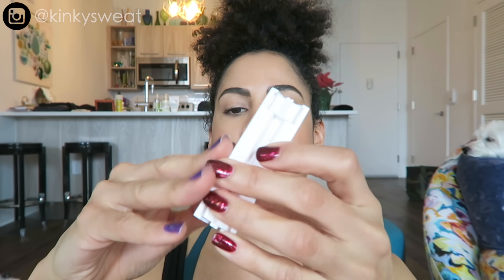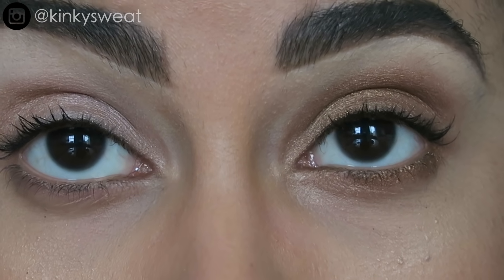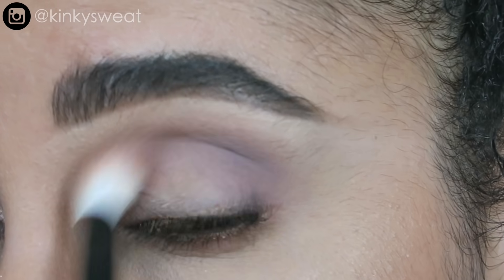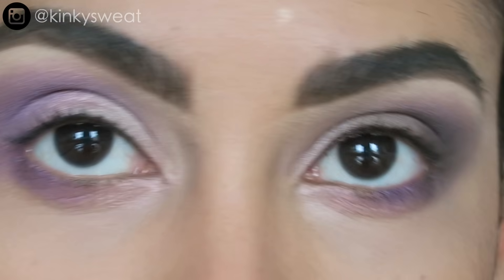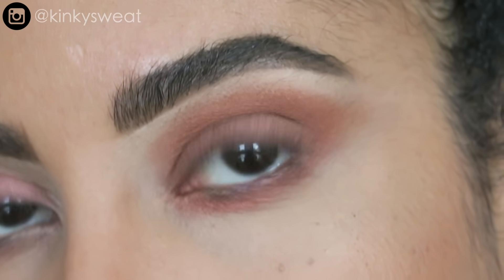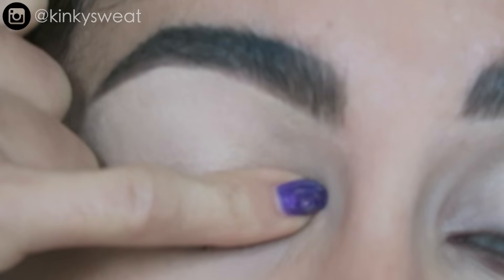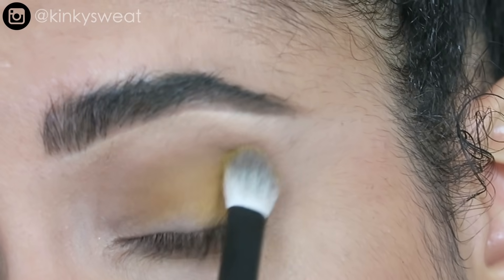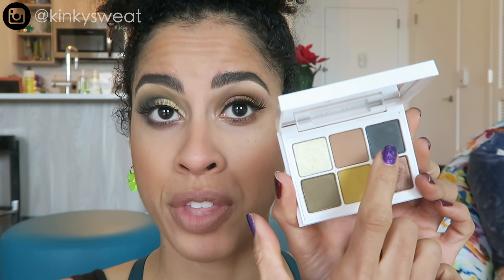FENTY BEAUTY - Snap Shadows - Swatches, Demo, + Review | kinkysweat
Hey Friends!

Yes, I mentioned in my last chat that we were budgeting in 2020! I bought these shadows two weeks back, and was asked about them.  With that said, this will be my last eye shadow purchase at least for January 😅 And as you know friends: this does not mean you have to buy these palettes! The video is to help you make a more guided shopping decision. With that said, you will find swatches, demos with all shadows, and my thoughts on the palettes!

xoxo,
A

TIMESTAMPS 👇🏾👇🏾👇🏾
3:33 Product Details
5:01 True Neutrals
10:24 Cool Neutrals
16:23 Deep Neutrals
23:06 Cadet
30:15 Final Cadet looks
30:53 Final Thoughts

→ VISIT ME ←

▶︎ SIGMA BEAUTY

Shop Link! 👇🏽

Dose Of Colors Meet Your Hue Foundation “122"
Shiseido Concealer Liquid “301”
HG Veil Powder
PML Sublime Perfection Setting Powder “Light Medium 3"
CT Hollywood Flawless Filter “5"
Shiseido Inner Glow Cheek Powder “Alpen Glow”
L’Oreal Lash Parasdise Voluminous Waterproof Mascara
Nu Buonsom “White Russian"
ND I NEED A NUDE “Noa”
Natasha Denona Lip Liner “L6"

SKIN TYPE!?
Normal/Dry

NAIL POLISH?
Cirque Colors
“Tutti Frutti” + “Snozzberry"
Holo Taco
Super Glossy Taco

EARRINGS?!
ISLYNYC
Aliens
**Will be avail on website in the new year!**

🌧  p o r o s i t y: Low

xoxo,

Alicia